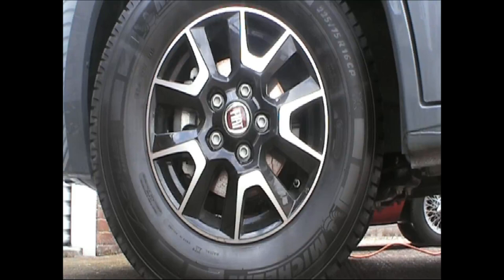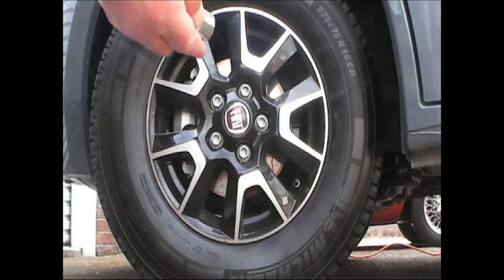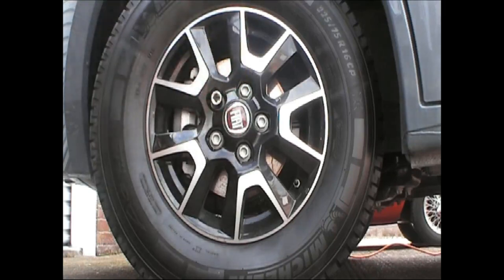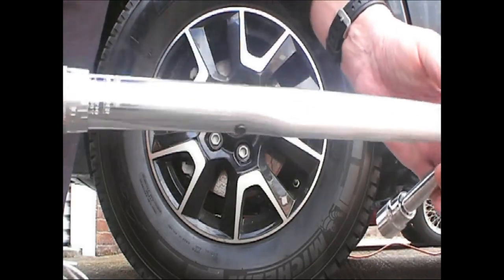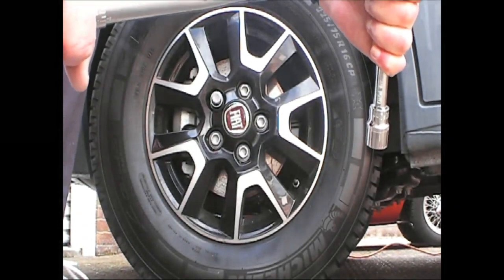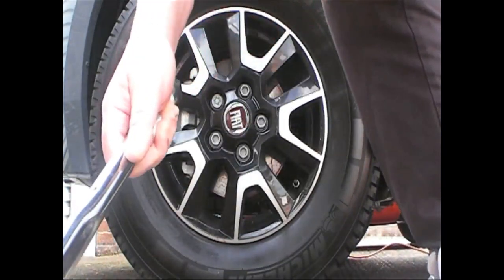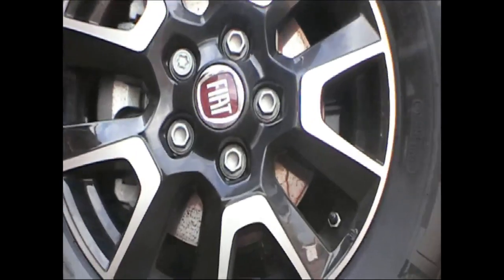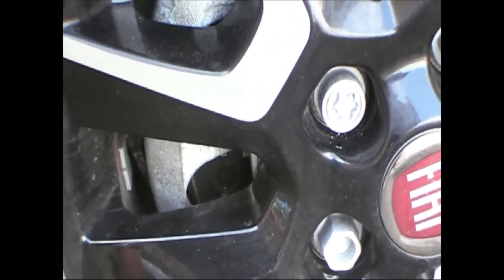New Fiat based motorhome and not a locking wheel bolt on it upgrade 2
New Fiat based motorhome and not a locking wheel bolt on it  upgrade 2, I fit a set of 4 Locking wheel bolts from Heyner which at at  the time of purchase on the 7th April 2023 was £42.99 and they are M14 BOLT. As am away at the moment I shall add details on return.

This is the link to the Heyner M 14 locking wheel bolts

This is the link to the Heyner M 16 locking wheel bolts